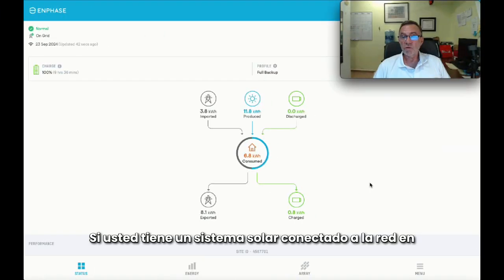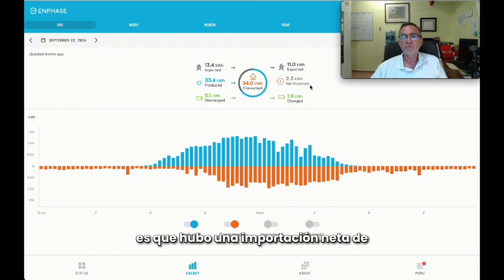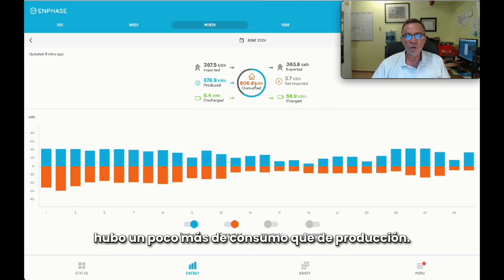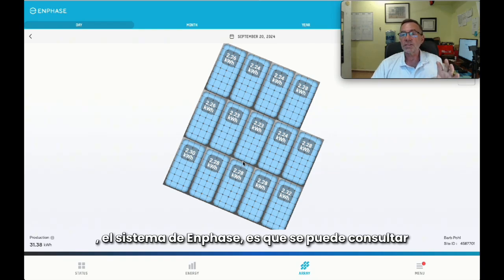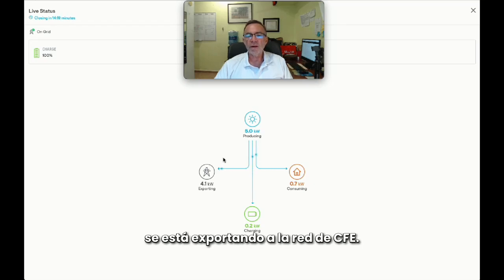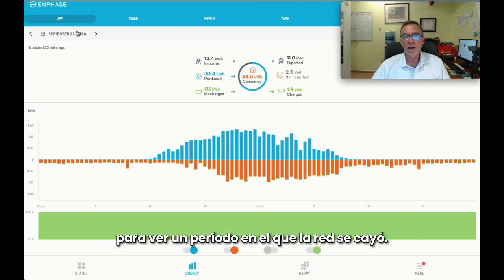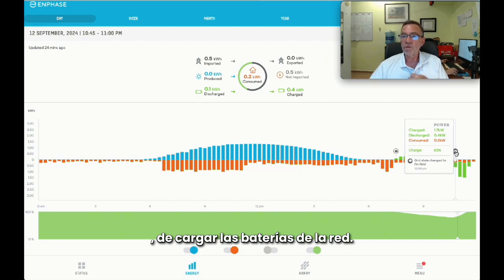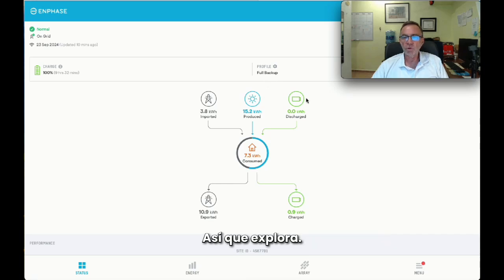Enphase monitoring with Ecocentro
A full explanation of the Enphase monitoring app.